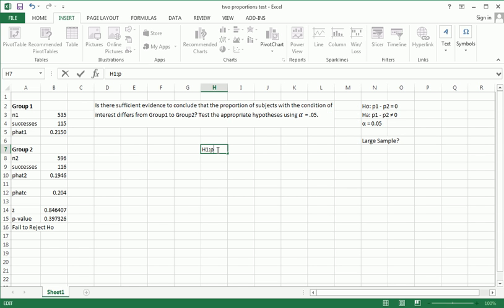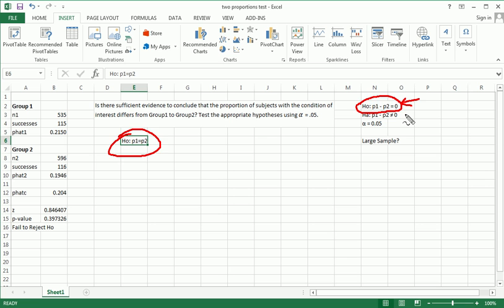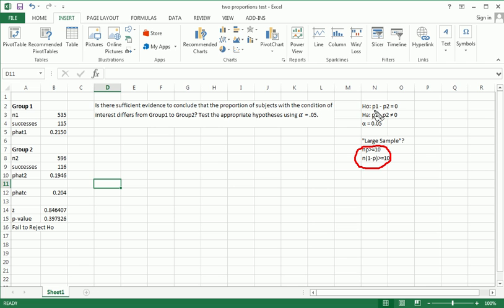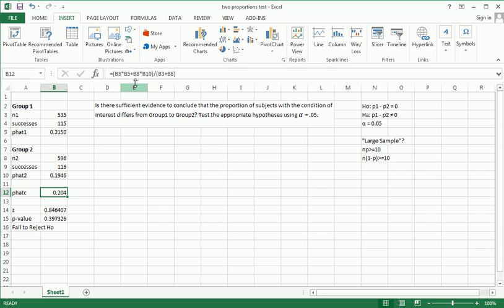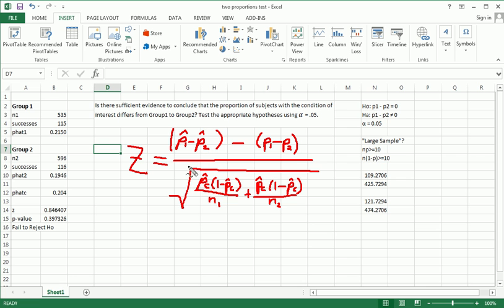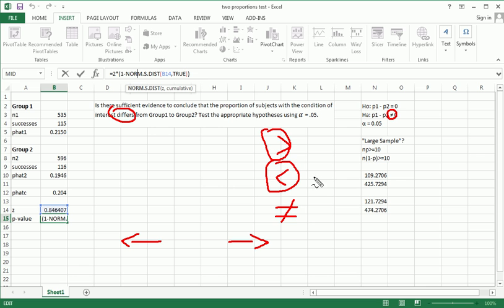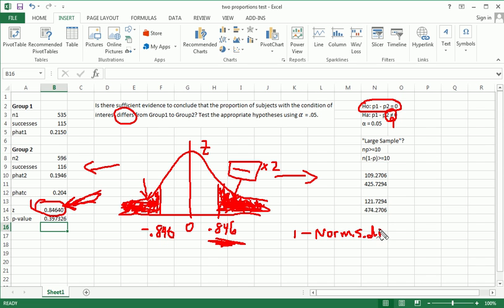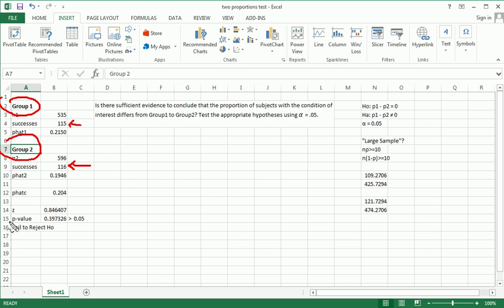Two Sample Proportion Hypothesis Test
Two Sample Proportion Hypothesis Test. These samples are independent.